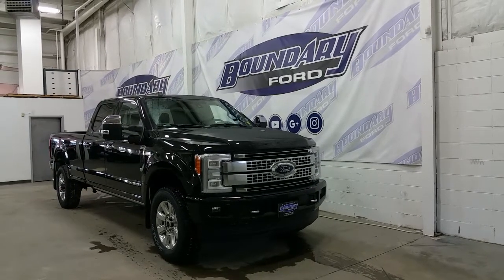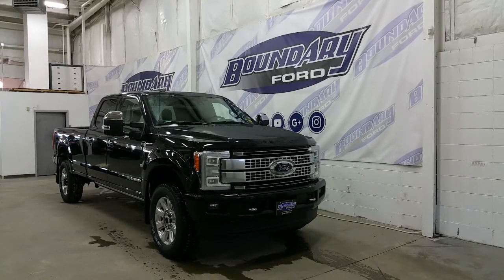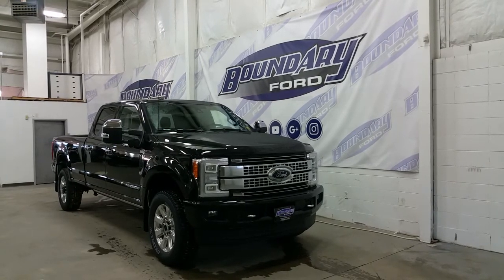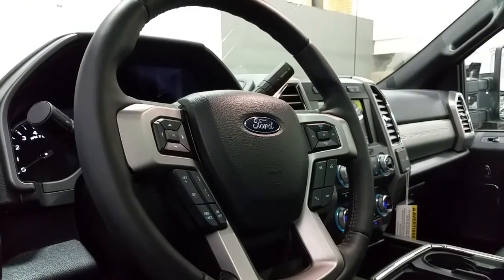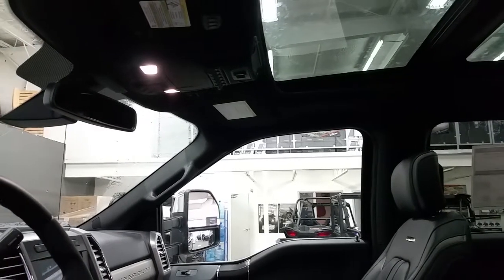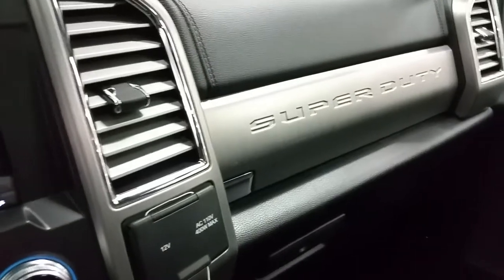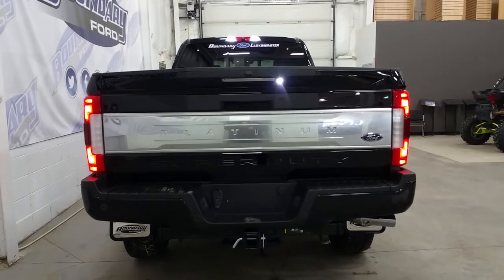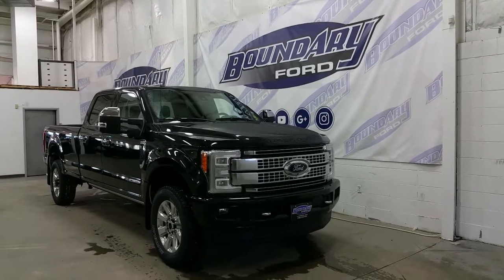2018 Ford F-350 SuperDuty Platinum W/ 5th Wheel Package, Overview | Boundary Ford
Looking for the #1 Heavy duty truck? Look no further! Equipped with a 6.7L Diesel engine, the 2018 Ford F-350 Super-duty Platinum offers everything you need in your next truck. With Dual LED headlamps and daytime running lights, body colored front and rear bumpers, a set of halogen fog lights, and standard 4X4. Complete with platinum tailgate as well as platinum badging to compliment the exterior also a tow package, back up camera, LED box lighting, LED Tail lights, Boxlink management system, power locking tailgate with lift assist, making this truck versatile ready for whatever you have to do.  Inside you'll find the radio will always have your favorite tunes either on AM/FM or Sirius satellite radio including Sirius satellite radio complimentary for 6 months. Control all your entertainment right from your steering wheel with SYNC voice activation or control your phone VIA Bluetooth. Enjoy premium features including leather seating with heated and cooled seat options with custom platinum stitching, power folding and telescopic mirrors with BLIS monitoring, premium Sony branded audio, sunroof, and navigation. Interior features also include power tilt and telescopic heated steering wheel, ambient lighting, rain sensing wiper controls, woodgrain interior accents, and advanced features. We know that shopping for your next vehicle should be fun and exciting so stop by Boundary Ford, to experience why there is always more, at Boundary Ford.